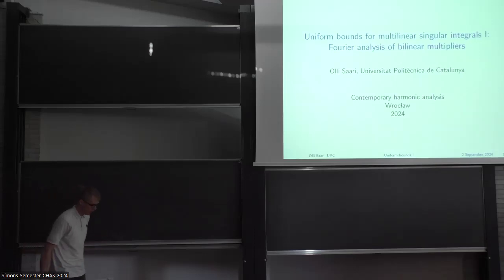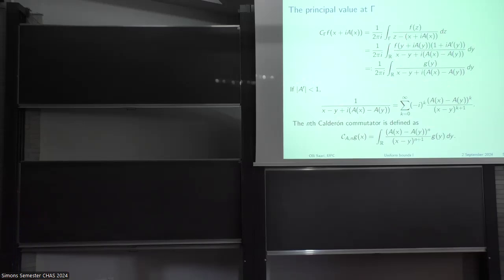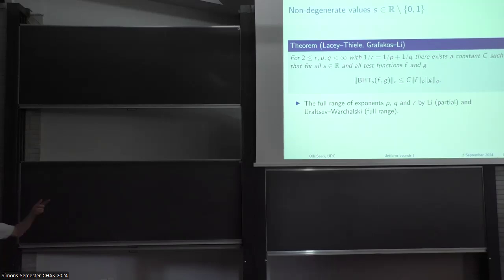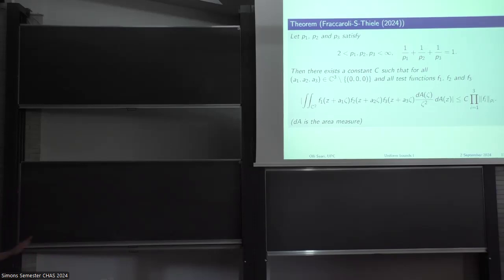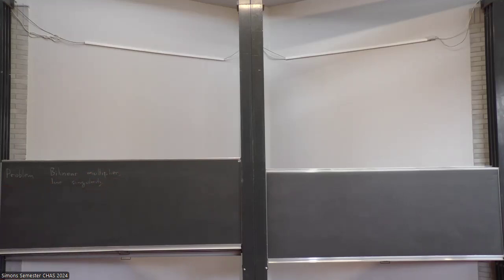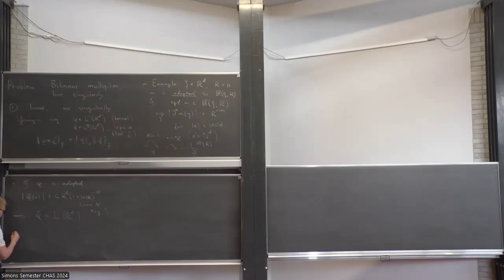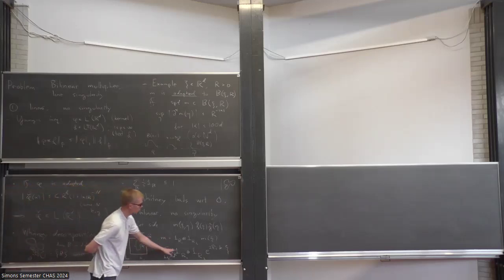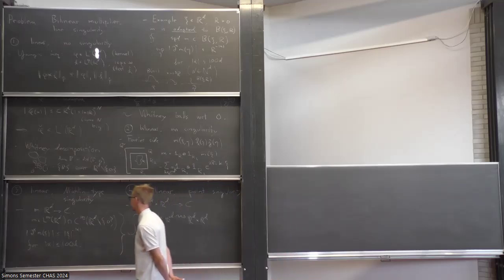Uniform bounds for multilinear singular integrals (part 1)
Olli Saari (Universitat Politècnica de Catalunya, Spain)